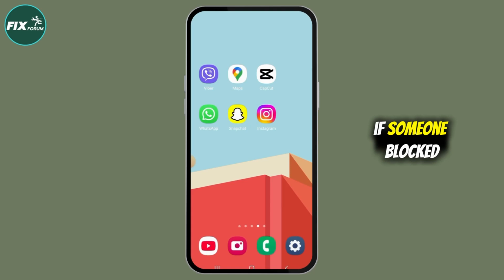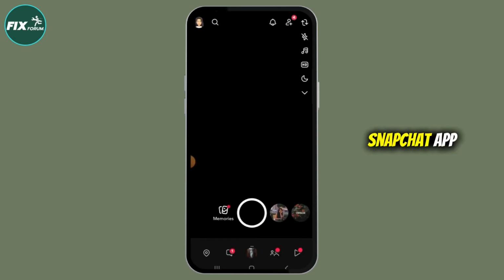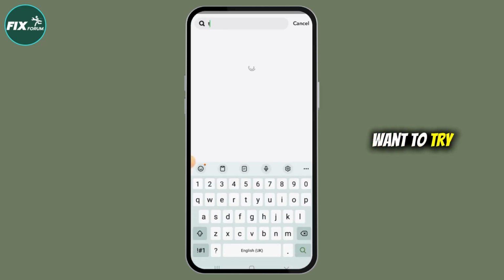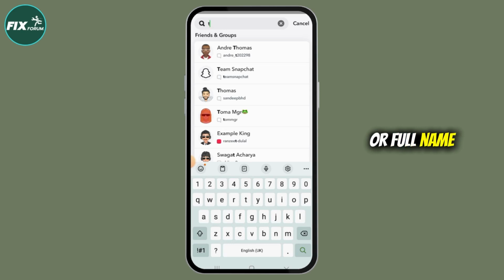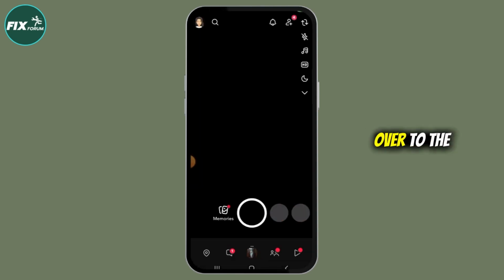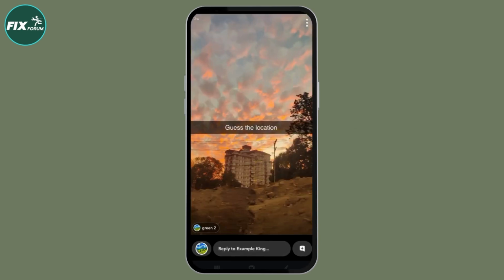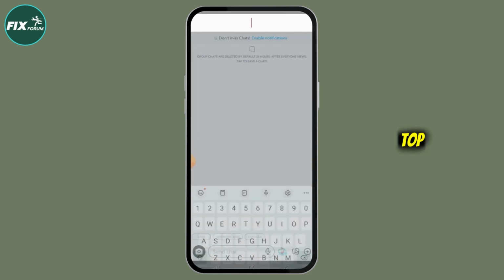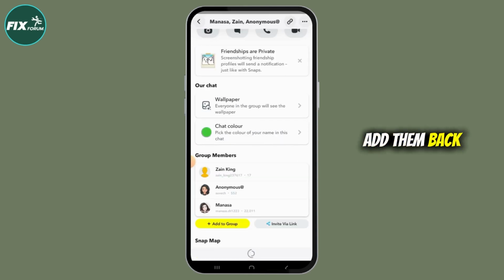How To Know If Someone Blocked You on Snapchat 2025 | Check Without Adding Them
Learn how to tell if someone blocked you on Snapchat using clear signs and easy checks that work in 2025. This step-by-step tutorial explains the difference between being blocked, removed, or deleted on Snapchat so you don’t get confused.

⏱ Timestamps:
00:00 — Blocked vs Removed on Snapchat
00:25 — Signs Someone Blocked You
00:50 — Easy Way to Confirm the Block

Key Takeaways:
• Tell if someone blocked you on Snapchat instantly
• Understand blocked vs removed vs deleted
• Check Snapchat block signs without messaging
• Avoid common Snapchat misunderstandings

Who This Is For:
• Snapchat users confused about block status
• Users searching for Snapchat privacy signs
• Anyone wanting quick answers without guessing